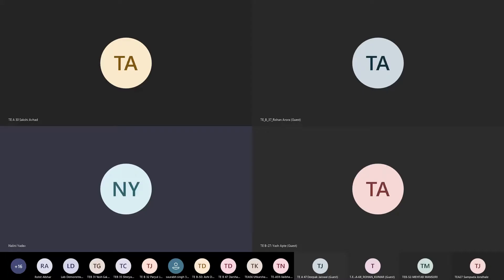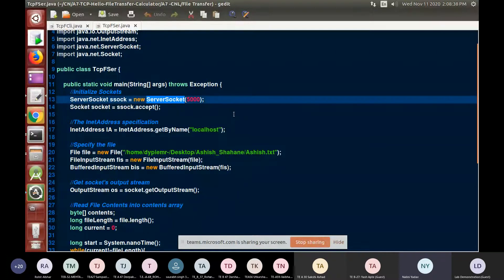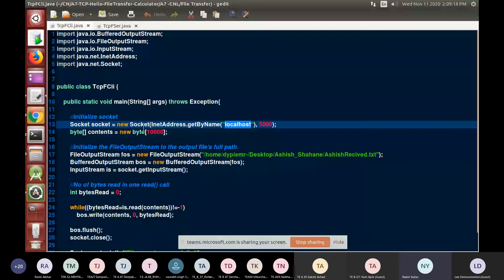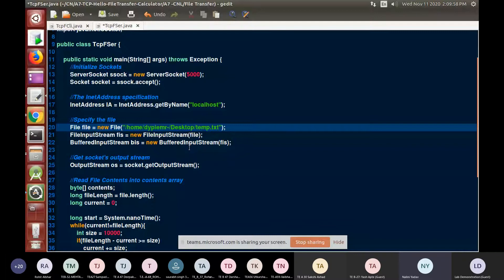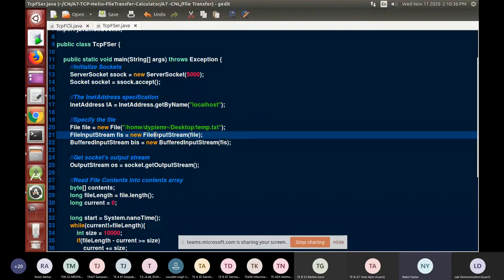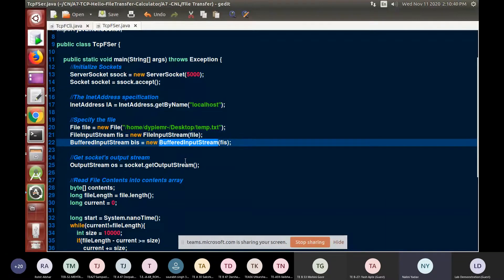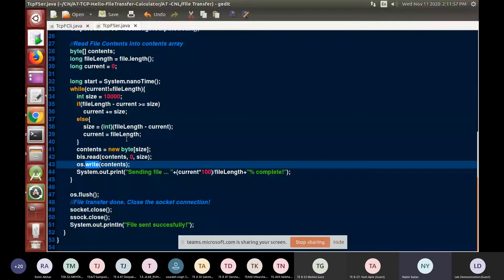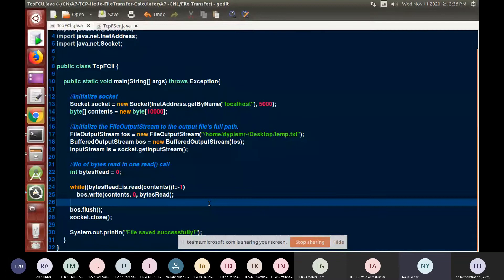Assignment 10 TCP File Transfer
SPPU TE Computer Network Lab Write a program using TCP Sockets to enable File Transfer